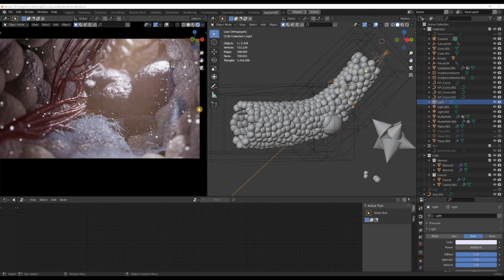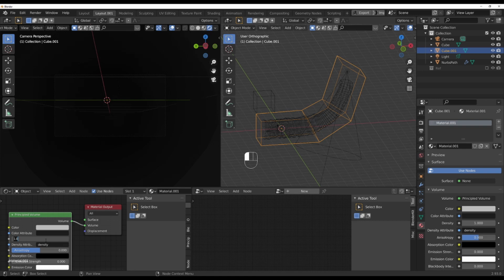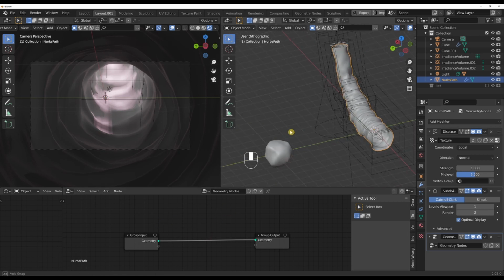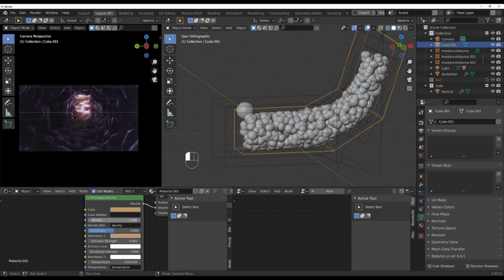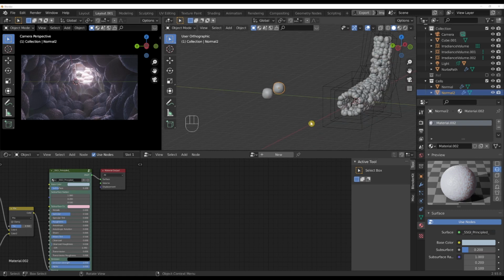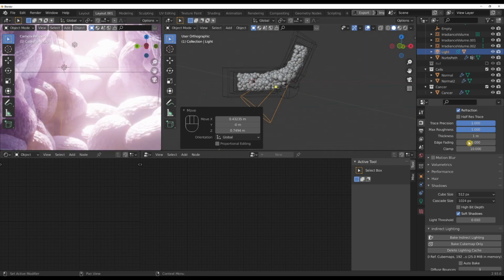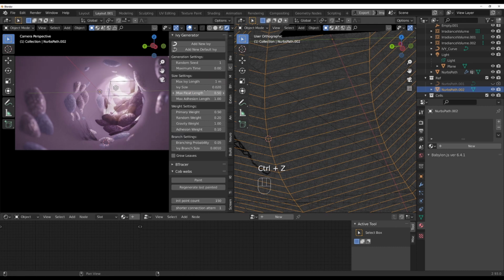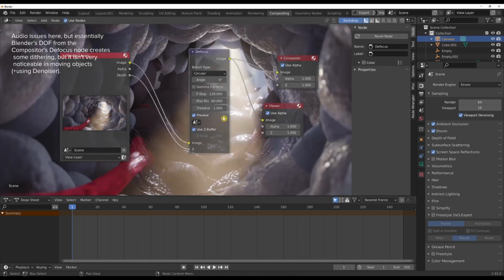Blender 201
00:30 Creating tunnel shape
8:00 Adding volumetrics & basic fog material
10:45 Adding light probes
19:00 Recreating the Geometry Nodes system (from scratch)
31:00 Adding texture to cells
39:00 Geometry Nodes scale falloff controller for cancer cells (Blender 201 Part 2)
42:00 Creating cancer cells
47:00 Preview of cloning C4D’s LOD system using Geometry Nodes
55:00 Adding connective fibres & blood vessels
1:06:15 Basic rendering & compositing